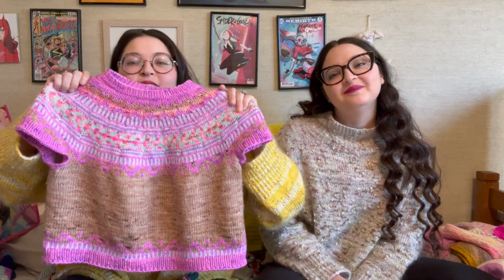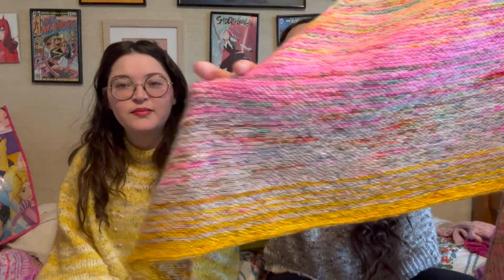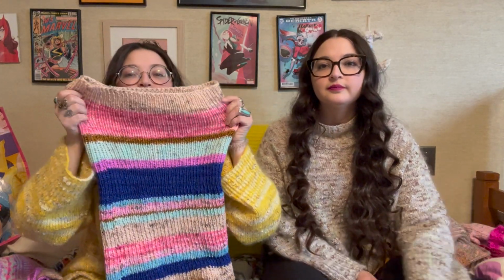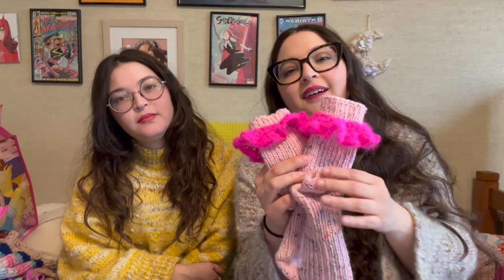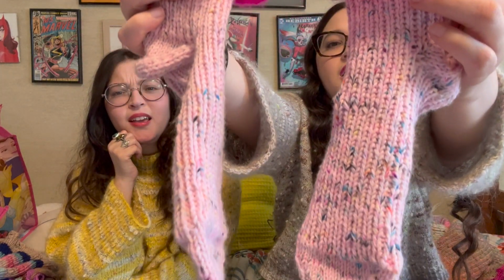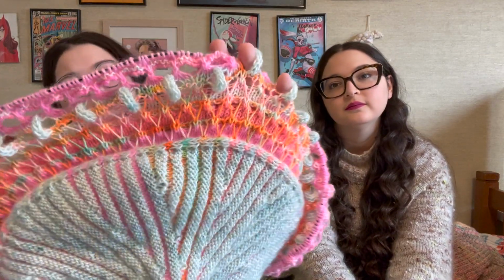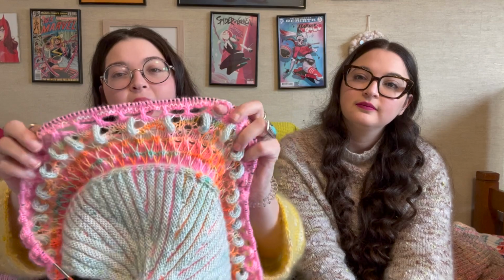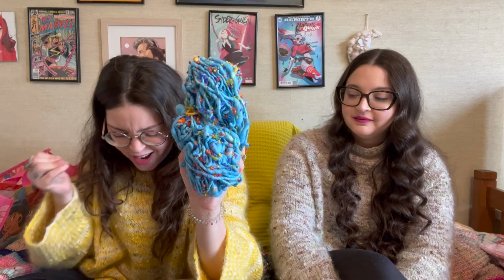Twin Aura Knits: Saturday shrugs and classics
Twin Aura knits is a knitting, spinning, podcast hosted by twin sister Erica and Jes.

Jes is wearing
The classic by Espace Tricot
Yarn is Fashion school dropout in the color way Deborah Harry

Erica is wearing
Yarn is Fashion School dropout in the color way Factory Girl

Projects we talk about
 Soldotna by Caitlin Hunter